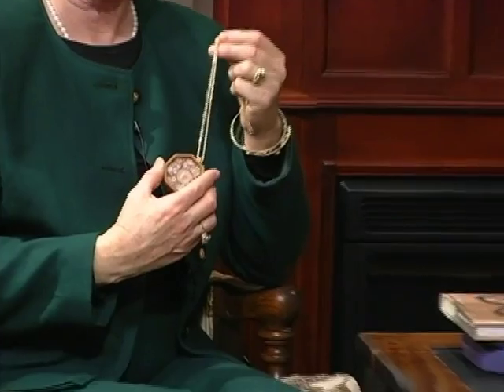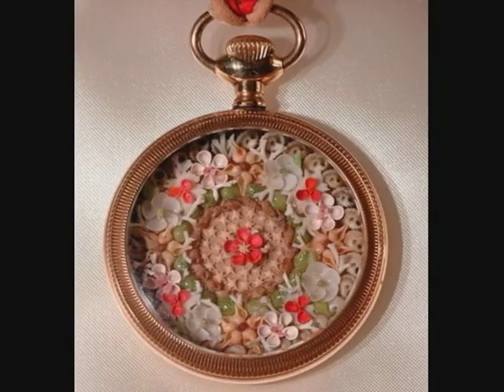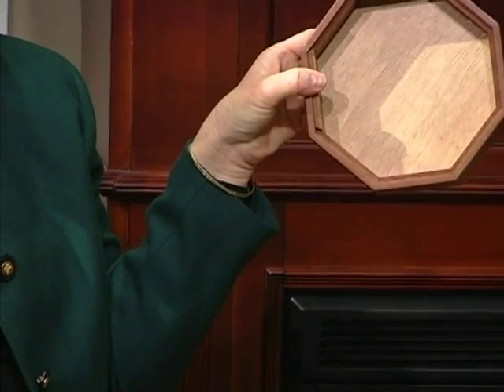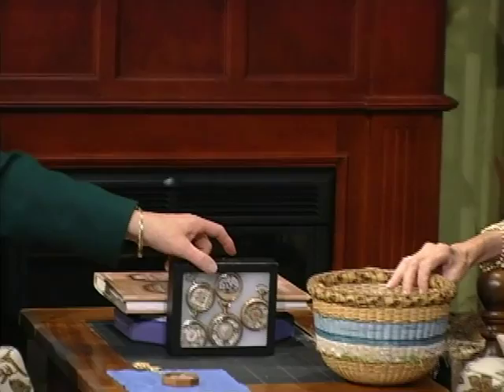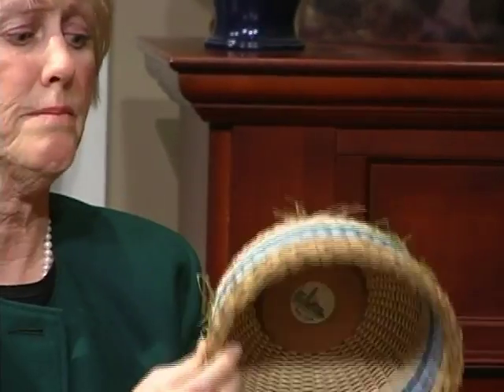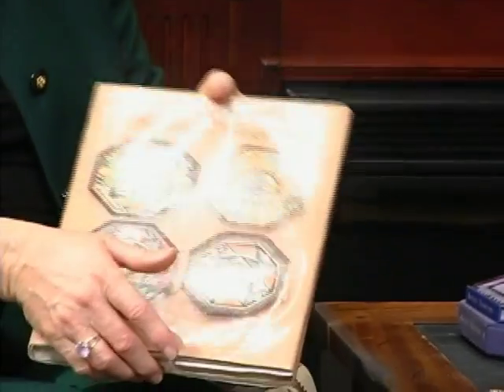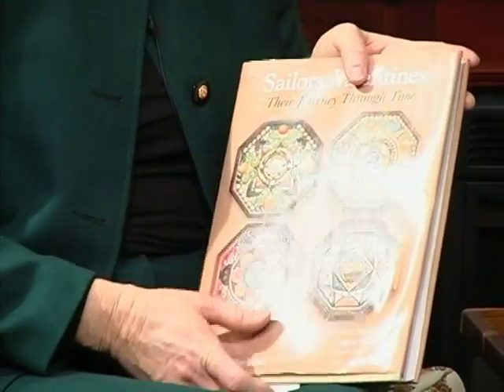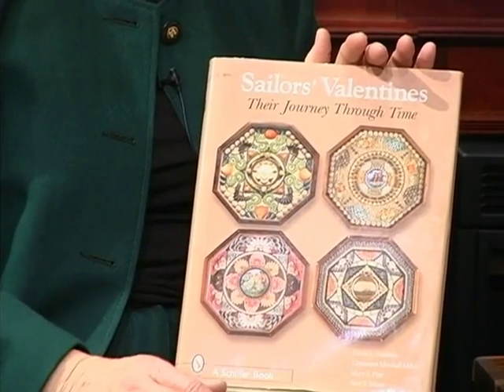Sailor's Valentines by Brandy Llewellyn Part 2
Part Two of an interview with Sailor's Valentine Artist, Brandy Llewellyn. View more of her work at BasketStudio.com.